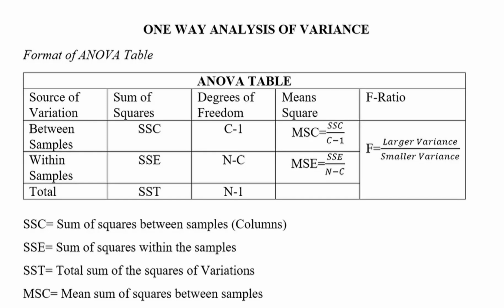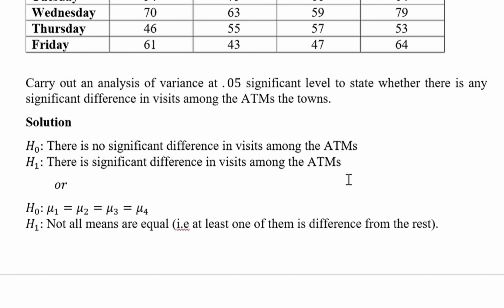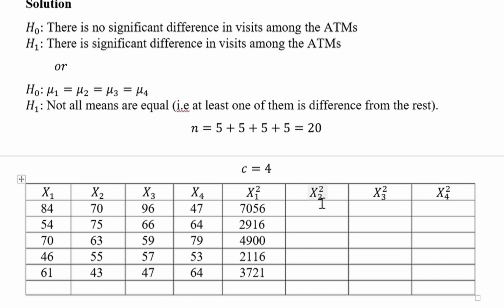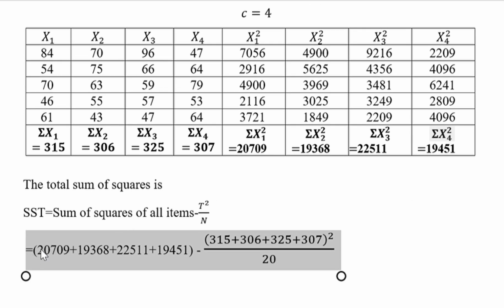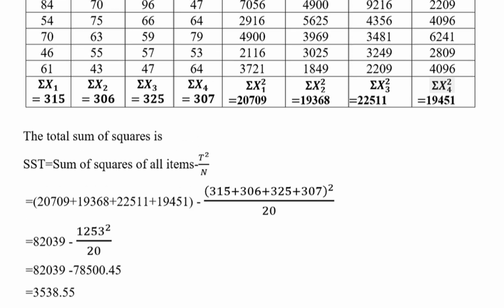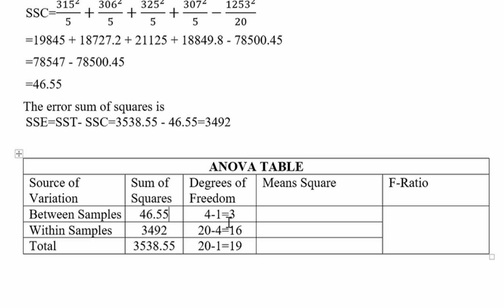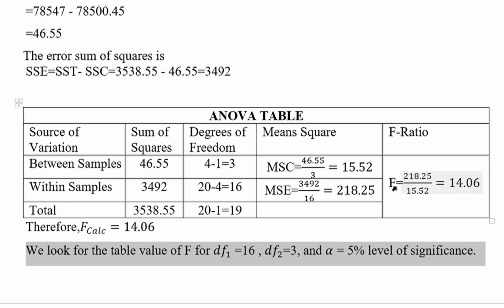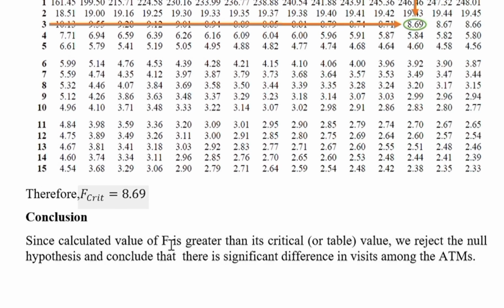ONE WAY ANOVA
How to calculate one way Analysis of Variance